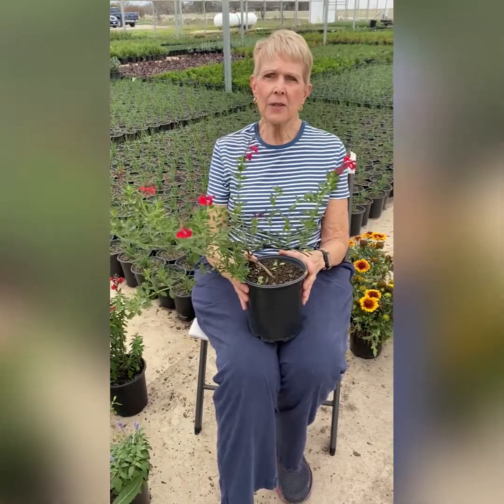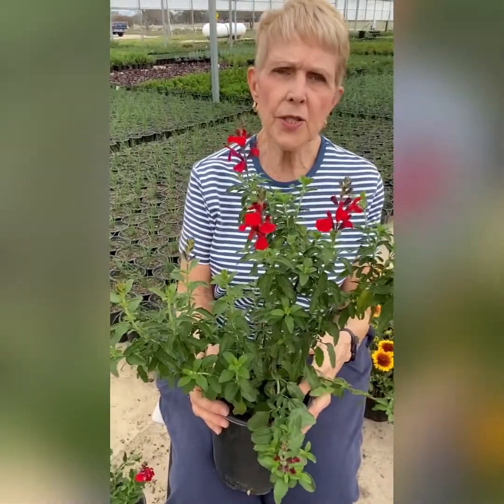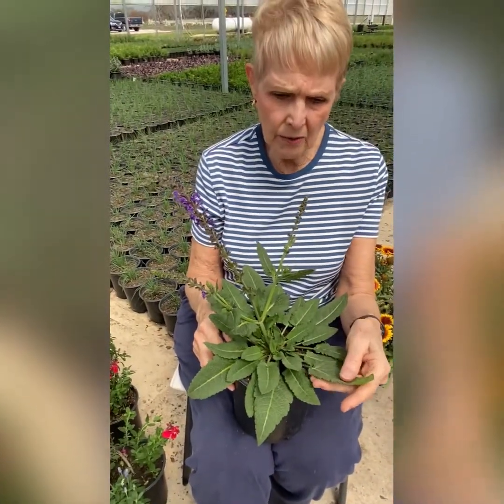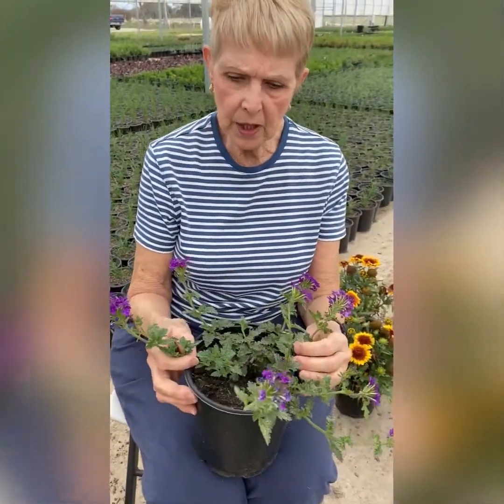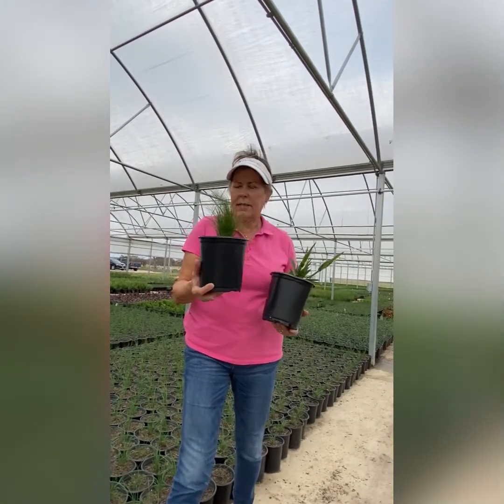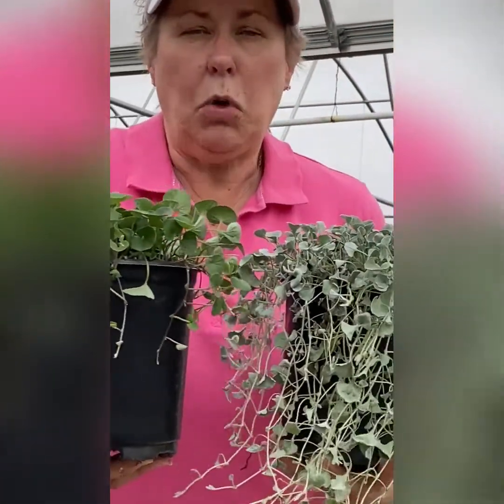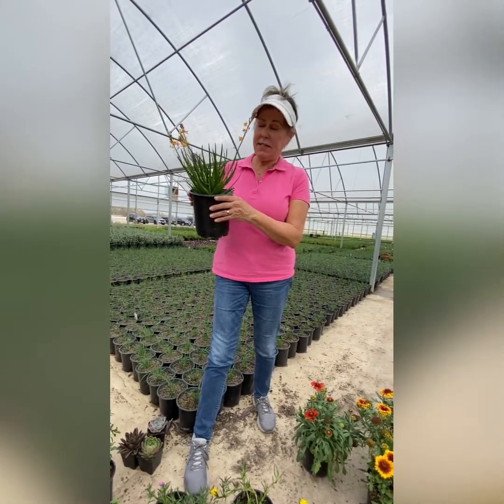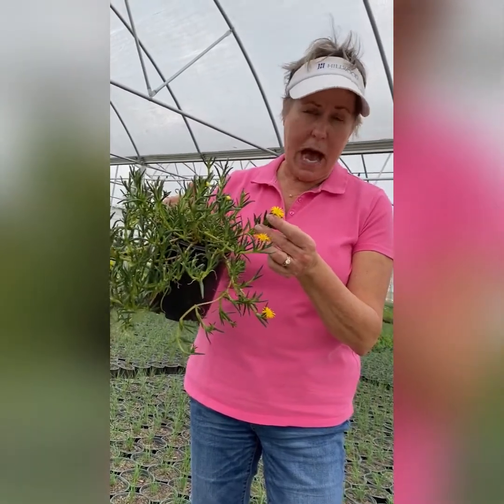Green Thumbs Up: Plant Sale Preview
Did you lose plants in the freeze?  Are you planning a new garden space for your home?  Check out the 2021 Williamson County Master Gardener Plant Sale!  Watch the video to preview some of the plants that will be for sale at the plant sale.